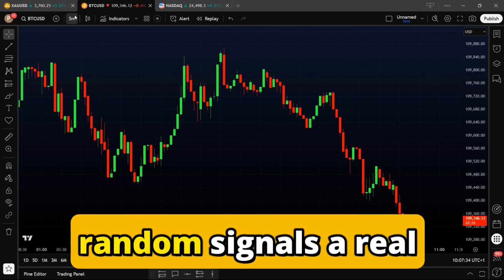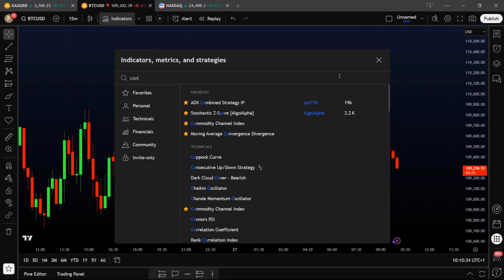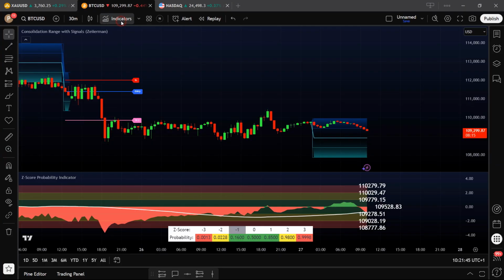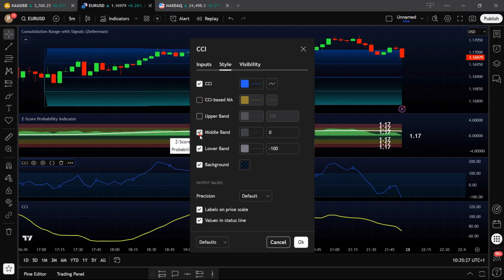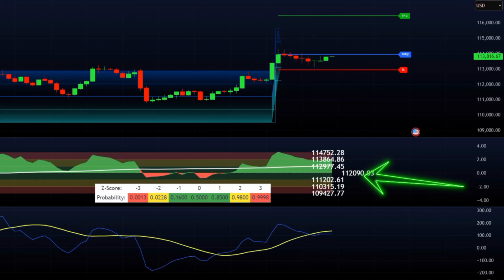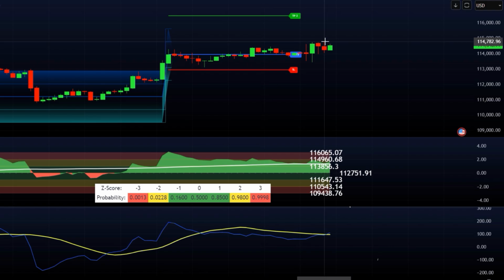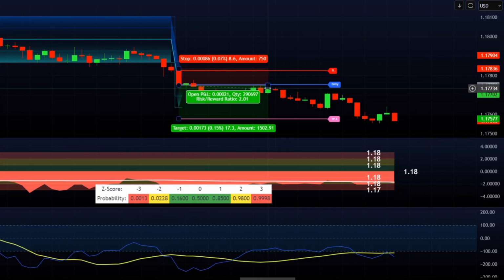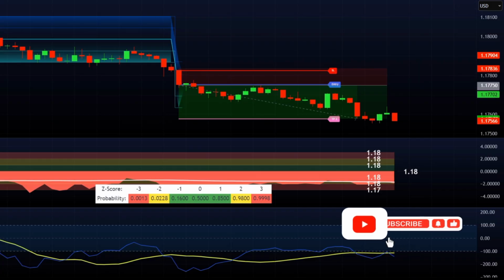A 3 Indicator System for High Probability Trading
Is your trading random? This video provides a complete 3-indicator trading system designed to identify high-probability setups and filter out market noise. We will build this powerful TradingView strategy step-by-step.

This is a complete, systems-based approach to trading that combines a signal, a filter, and a confirmation indicator. By waiting for all three conditions to align, this method aims to improve trade discipline and entry precision. Whether you trade Forex, Crypto, or Stocks, the principles in this guide can be applied and tested.

**TIMESTAMPS:**
0:00 - The Problem With Most Trading Strategies
0:15 - The 3 Layers of a Complete System
0:27 - Indicator 1: The Core Signal
0:37 - Indicator 2: The Probability Filter
0:49 - Indicator 3: Building the Momentum Engine
1:24 - The Complete Rules for a BUY Trade
2:07 - The Complete Rules for a SELL Trade
2:44 - CRITICAL WARNING: Understanding Risk & Losses